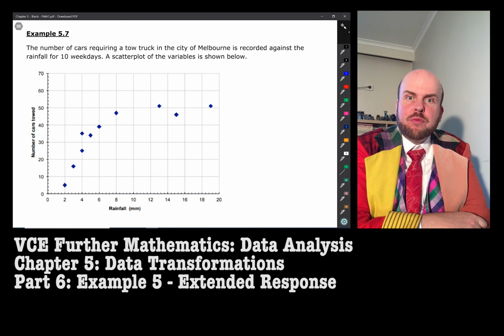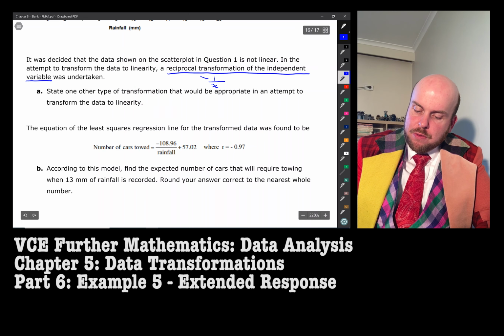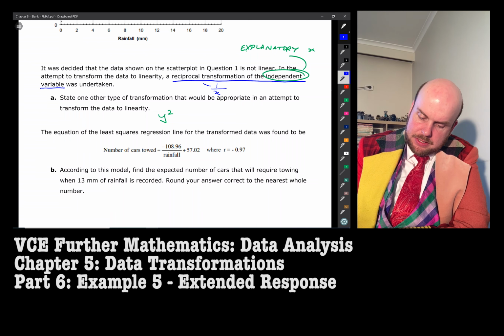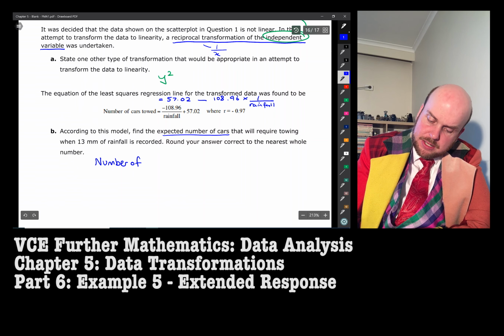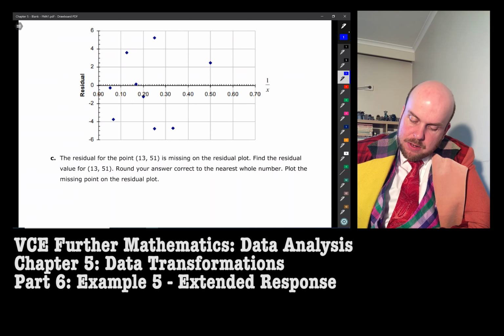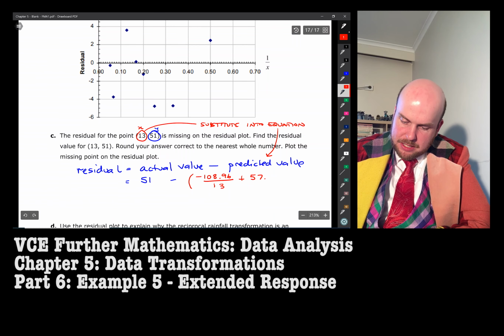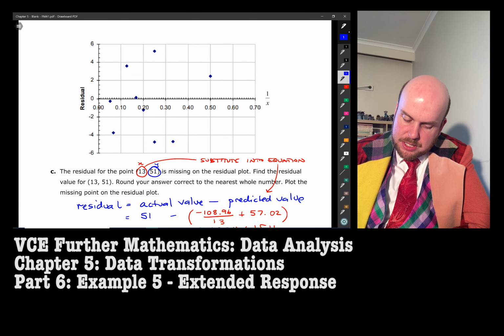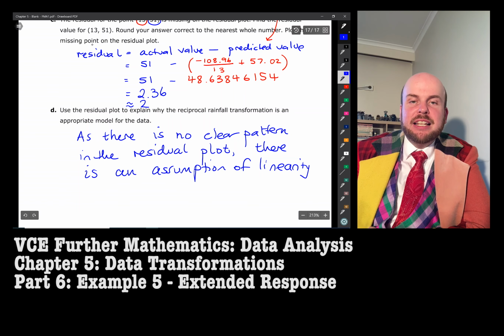Further Maths - Data Transformations - Part 6 Extended Response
Extended Response question related to Data Transformations.